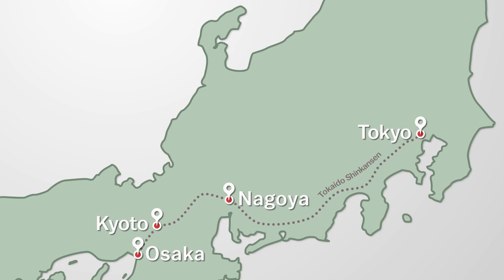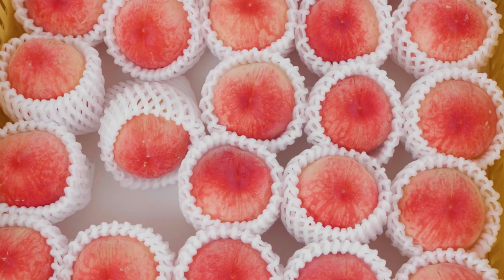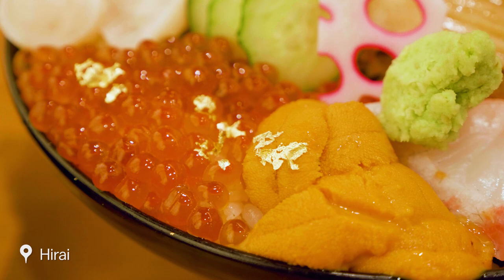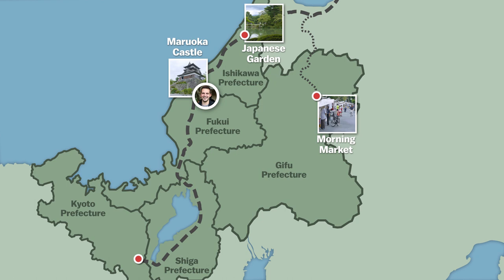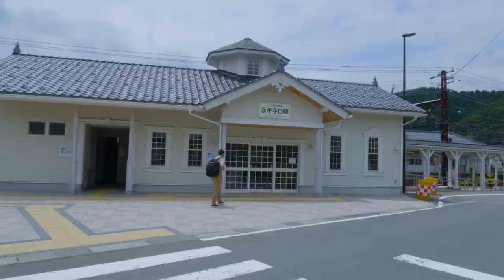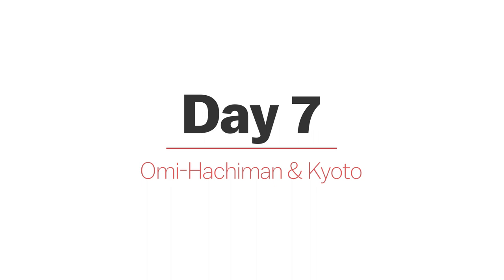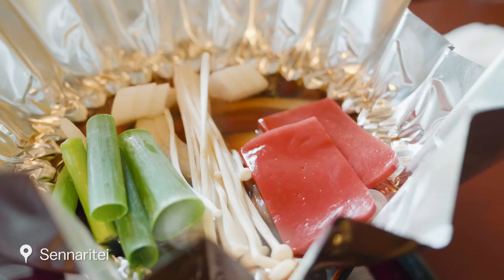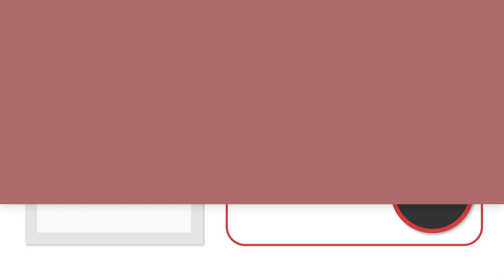7-Day Trip from Tokyo to Kyoto: Episode 3 | japan-guide.com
In this three part mini-series we will be taking a seven day trip starting in Tokyo and ending Kyoto along Japan's New Golden Route. In this video, episode three, we will enjoy markets, a beautiful shrine, a castle, an incredible haute cuisine dinner and much more, before finishing at the last stop of our journey: Kyoto.

- Video Credits -
Host and Narrator: Sam Evans
Videographer: Charles Sabas
Producers: Sam Evans, Stefan Schauwecker & Export Japan